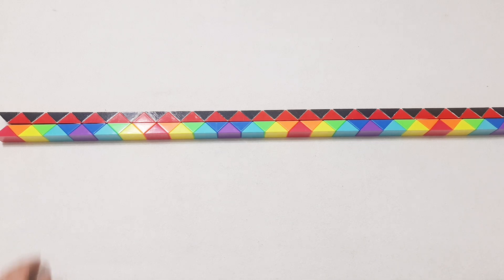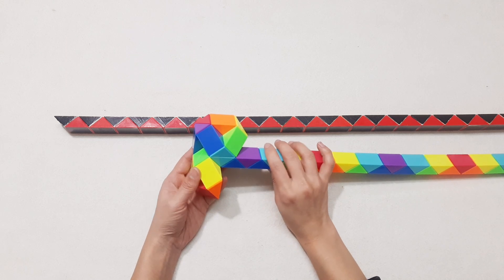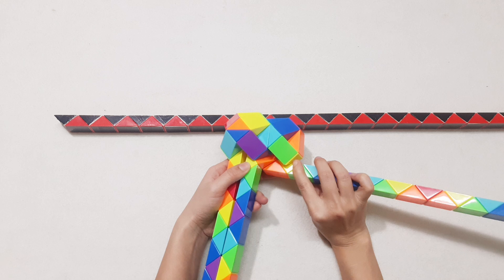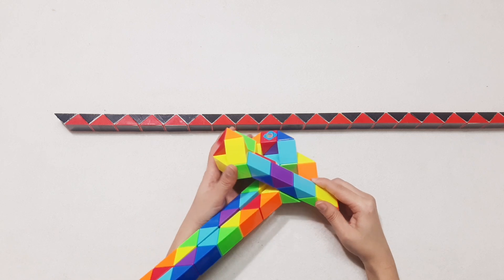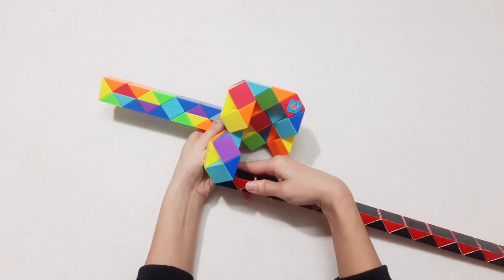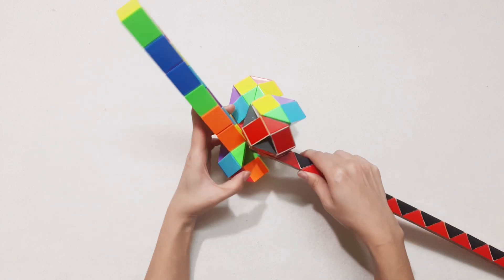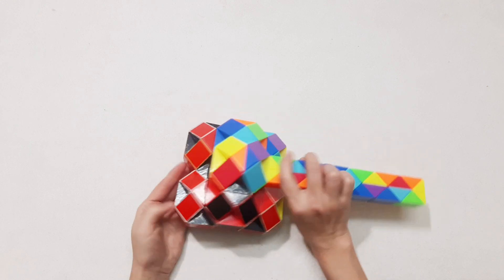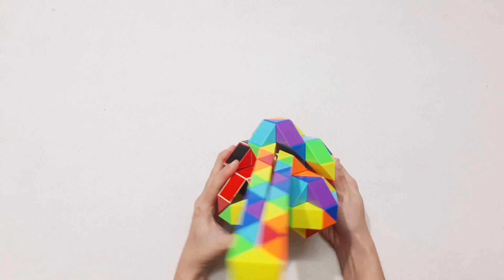COMBINATION OF 2 SNAKE CUBE (Magic Snake 72 & Magic Snake 48) - Tank